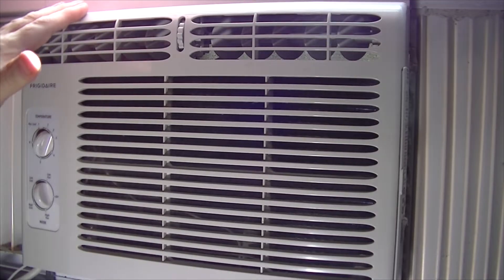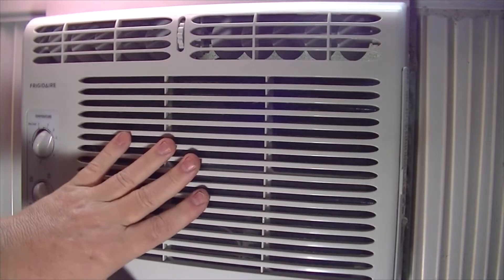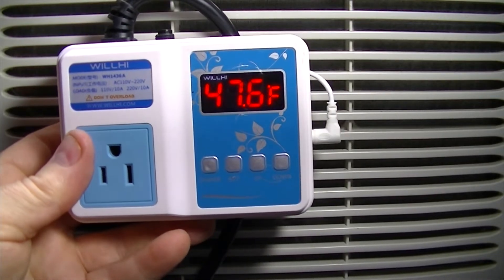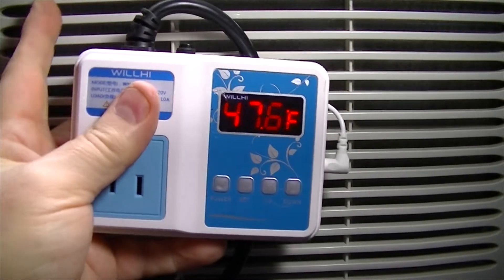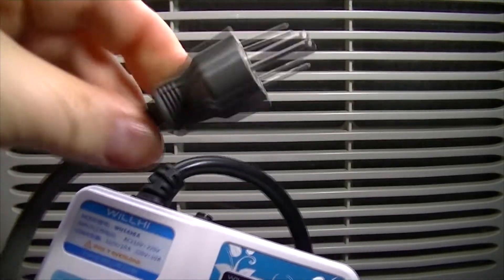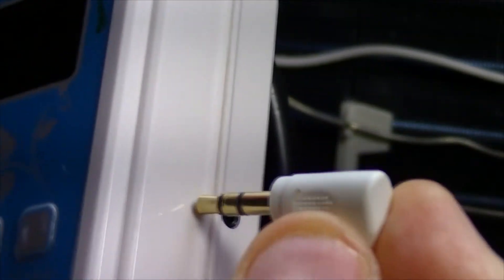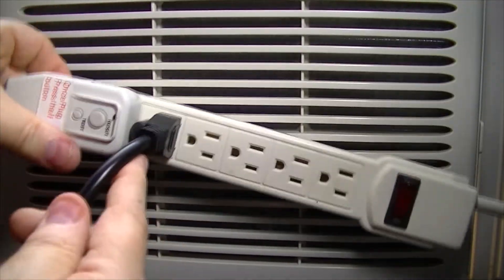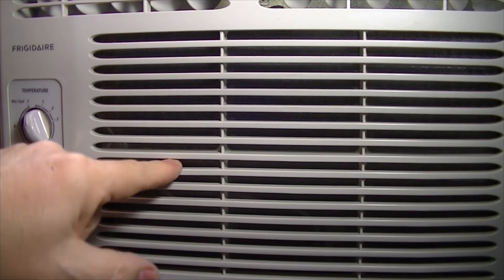How to Make Your Window Air Conditioner Colder Without Freezing and Icing Up WILLHI WH1436A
Before you buy a colder air conditioner or call a HVAC repairman, please watch this YouTube video. It shows why a new air conditioners temperature won't get cold enough and how to mod an air conditioner cheap an easy with the WILLHI WH1436A temperature controller I review.

If you unit isn't blowing cold air, you can buy a replacement thermostat that is easy to install and it will be colder than the factory original parts. You may even end up with the coldest air conditioner in the world.

This is the Digital Temperature Controller Thermostat Switch that I used